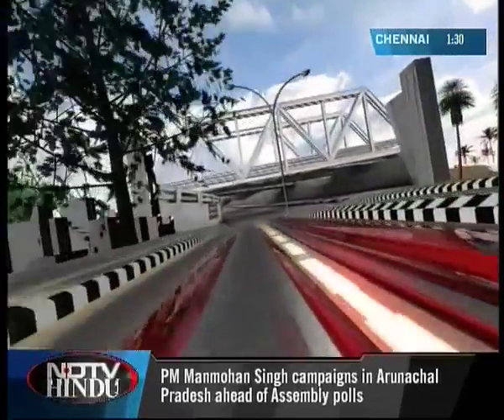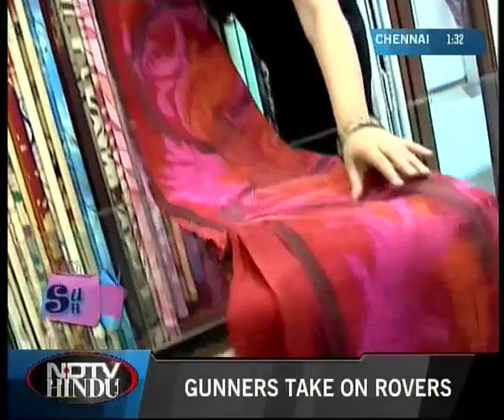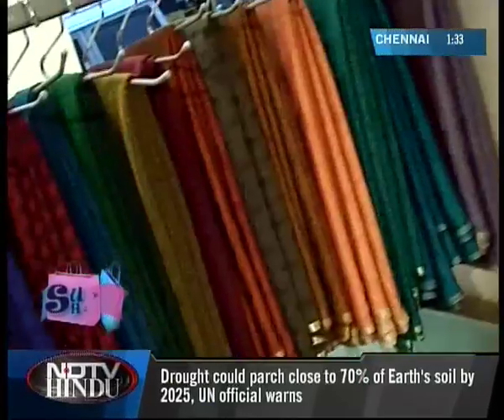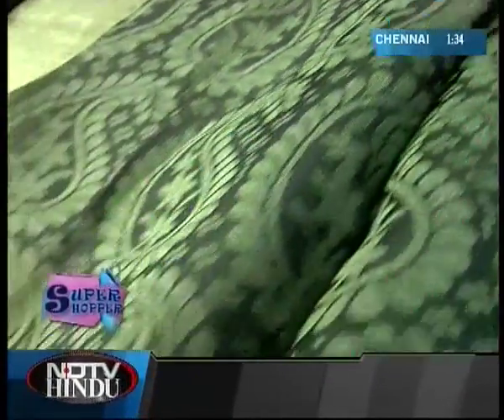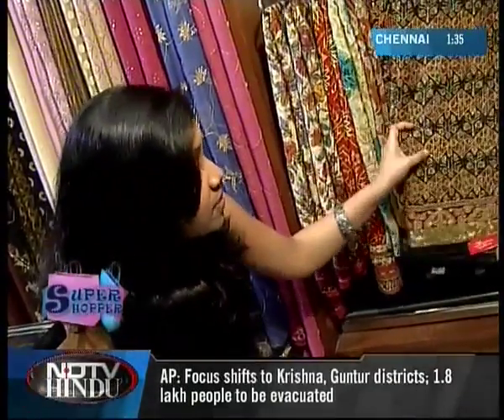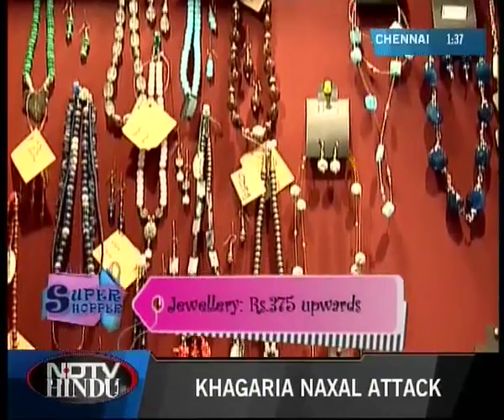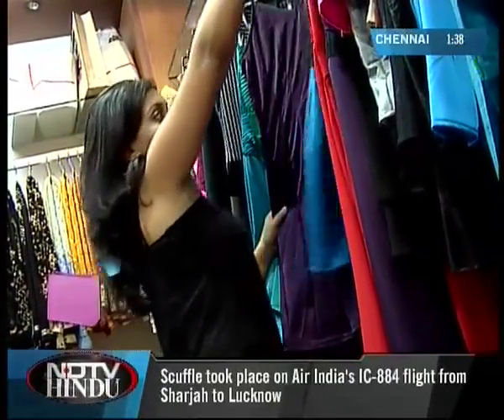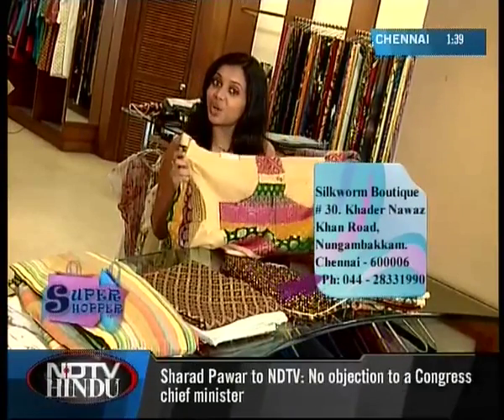NDTV HINDU - SUPER SHOPPER - EP 21/1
PROFILE OF SILKWORM BOTIQUE